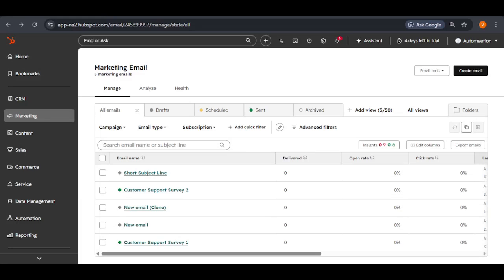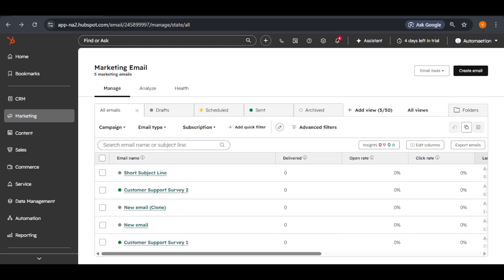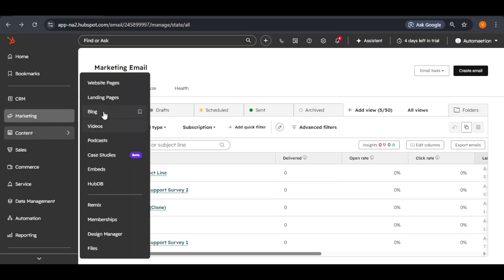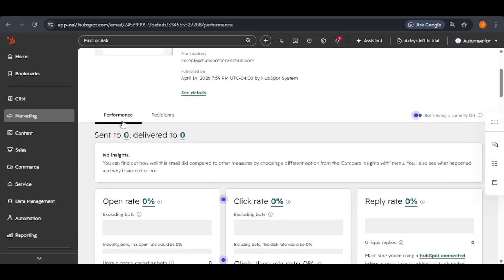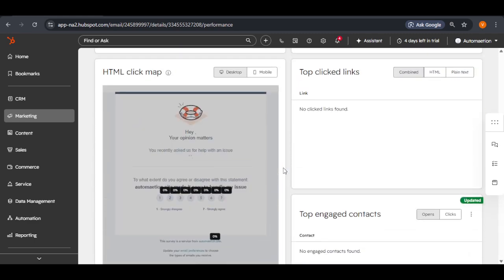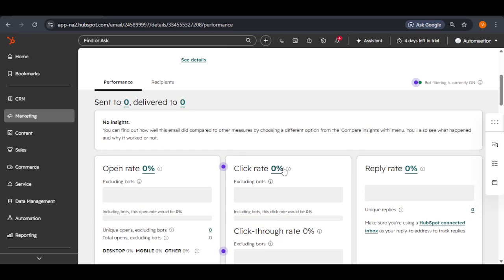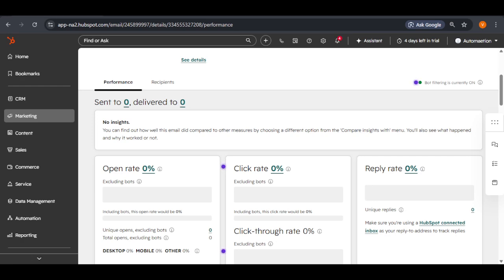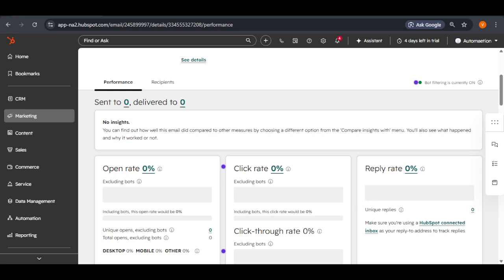How to Manage Experiments in HubSpot (Full Guide)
In this comprehensive tutorial, we'll explore the ins and outs of managing experiments in HubSpot. You’ll learn how to effectively set up, track, and analyze your experiments to optimize your campaigns and drive better results. This video will empower you to leverage HubSpot's features and functionality for maximum impact.

By the end of this video, you will have a clear understanding of how to manage experiments effectively, allowing you to make data-driven decisions that enhance your marketing efforts. Watch till the end to unlock the full potential of your HubSpot experience!